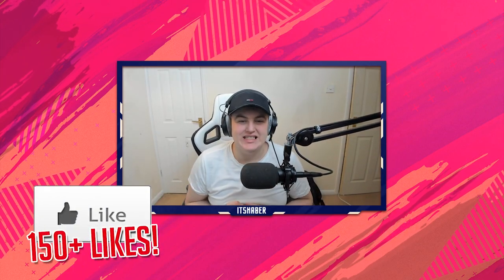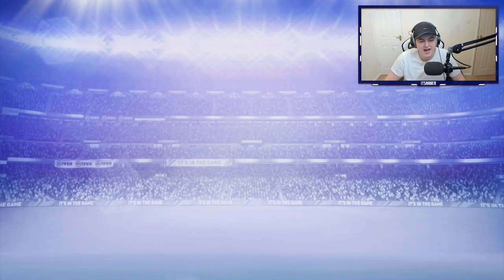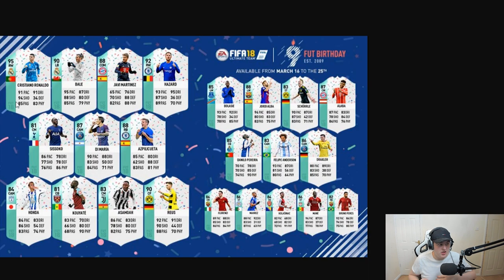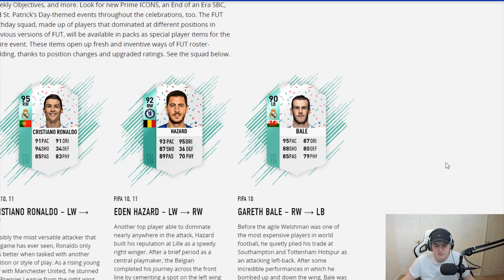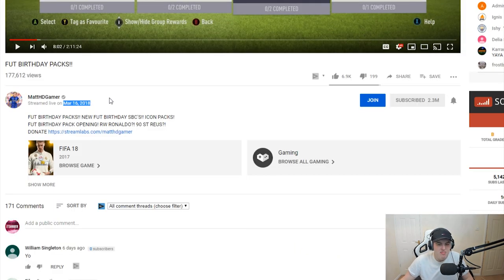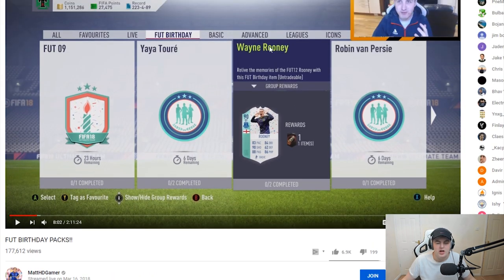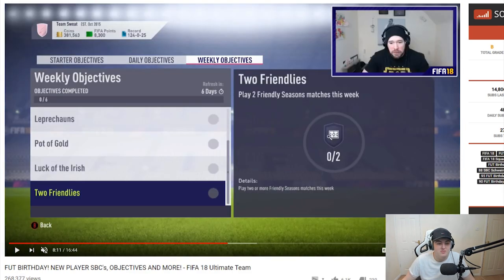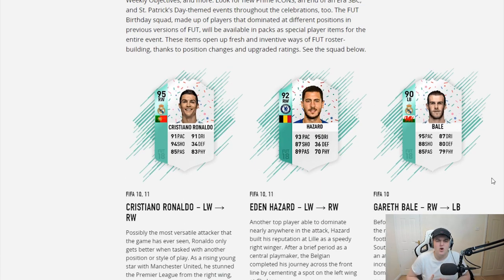BASE ICON UPGRADE, NEW PLAYER SBCS & MORE! FUT BIRTHDAY!